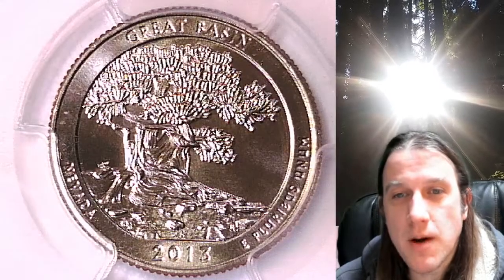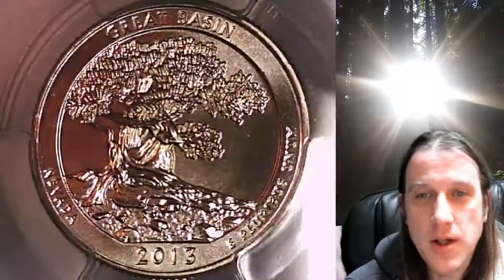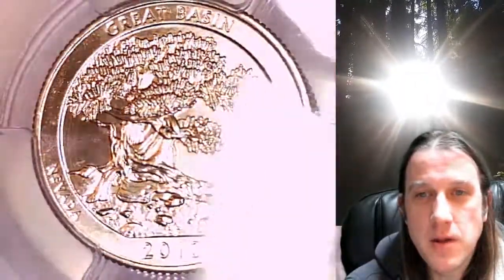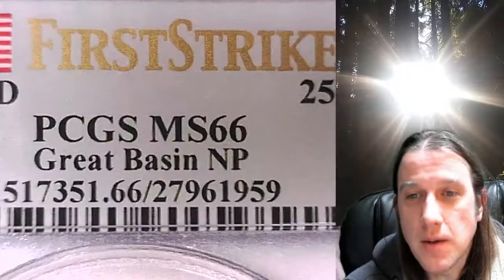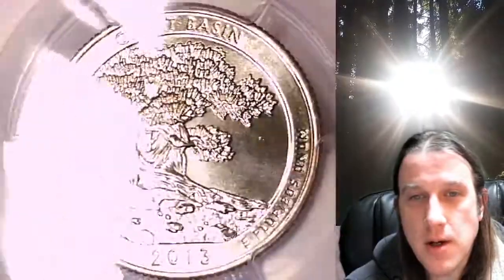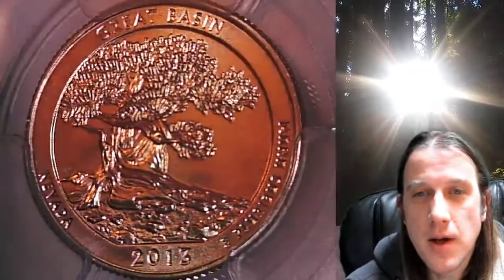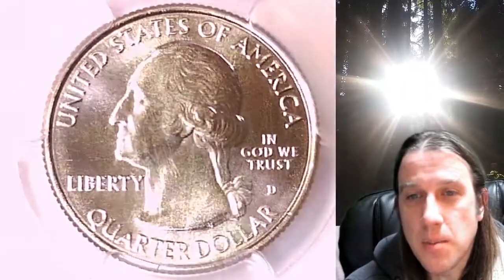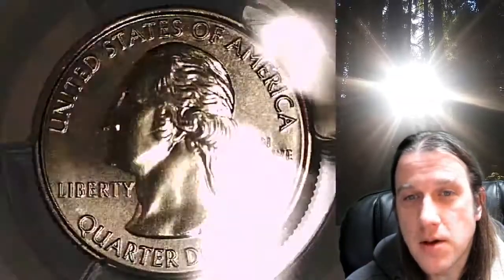Coin Store on Ebay Great Basin NP 2013 D Washington Quarter PCGS MS 66 27961959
Link to Coin featured in Video